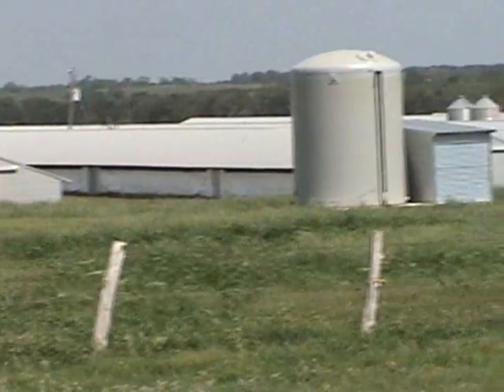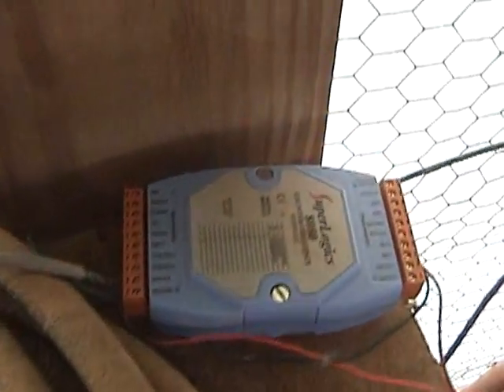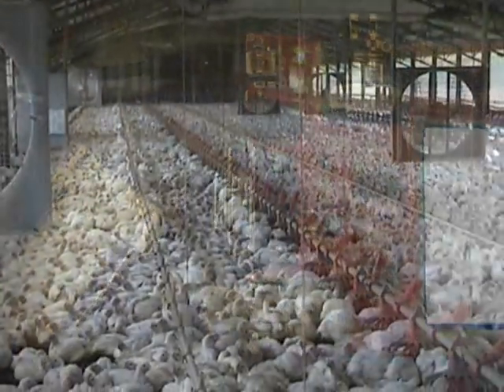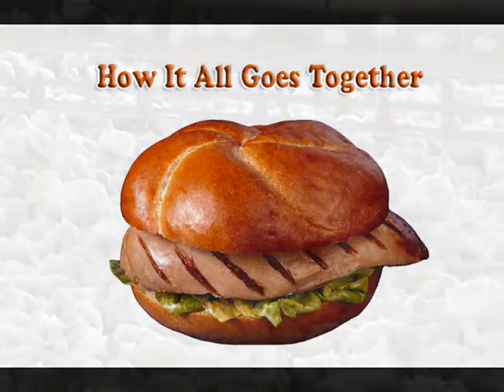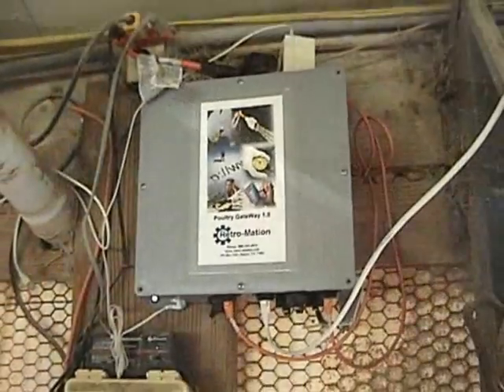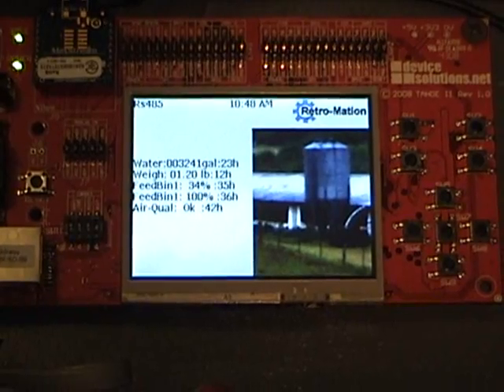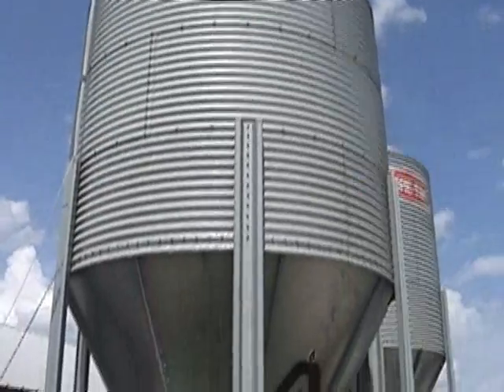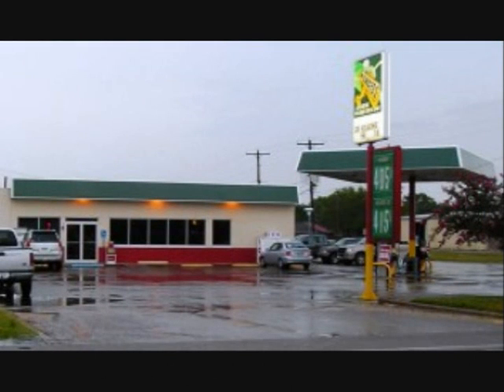Dare to Dream Different Contest - Poultry House Controler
Poultry house controller and monitoring system is an upgrade to the existing commercially available units. It controls environmental factors like air exchanges, lighting, feed, temperature, and humidity to produce a better bird with existing facilities.  It additionally monitors bird weight gains from measured feed usage, water consumption, and air quality. This information is sent to a web-base service for the creation of quality control trend plots. This information and trend plots will allow the owner to improve the quality of the birds they produce.